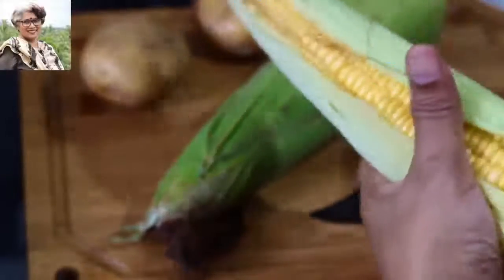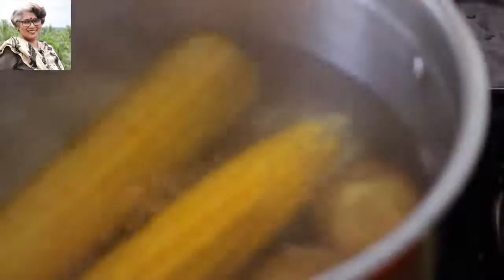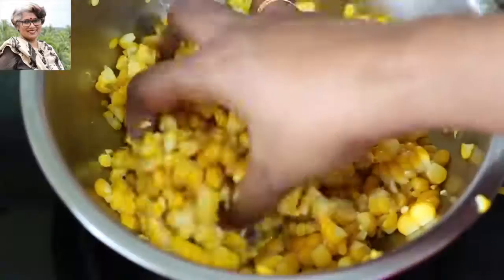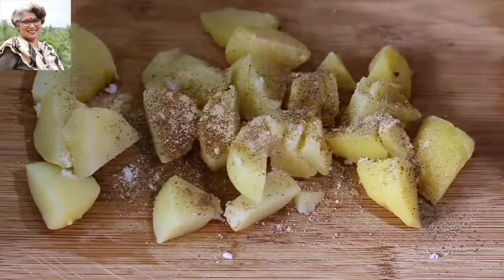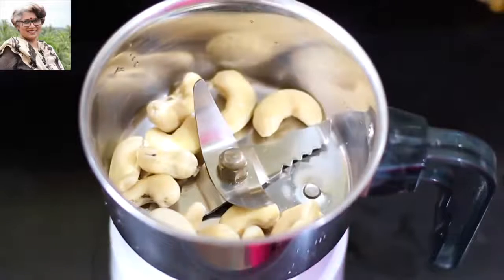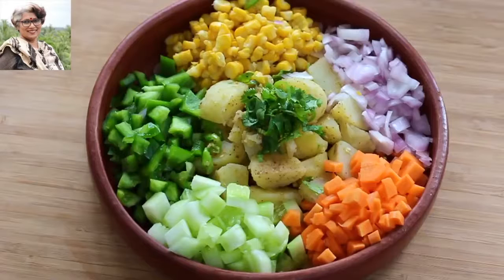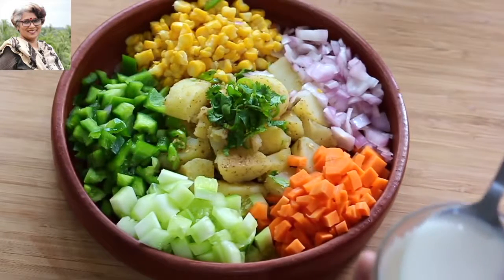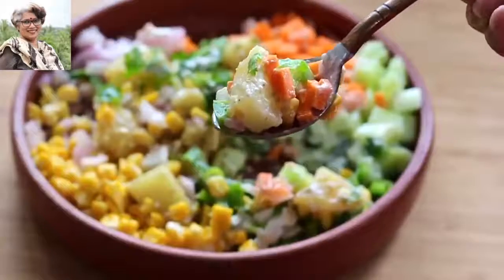Weight Loss Salad Recipe For Lunch Diet Plan To Lose Weight Fast Indian Veg Meal Skinny Recipes